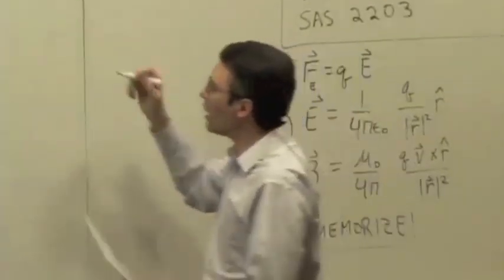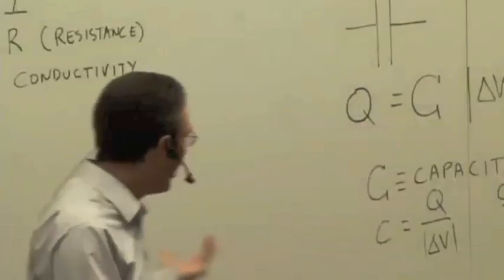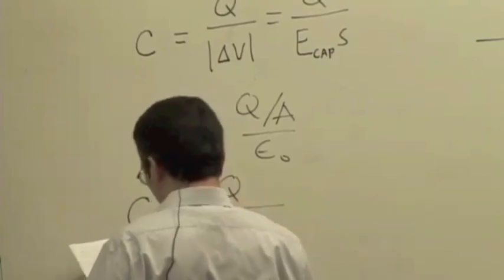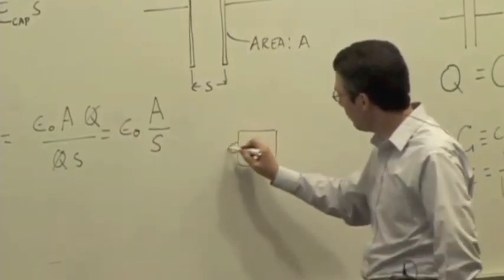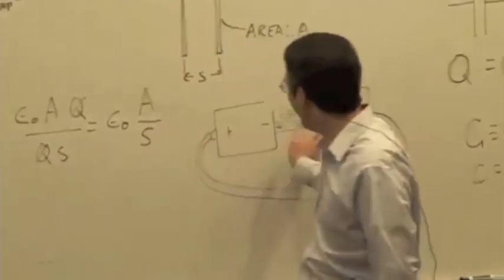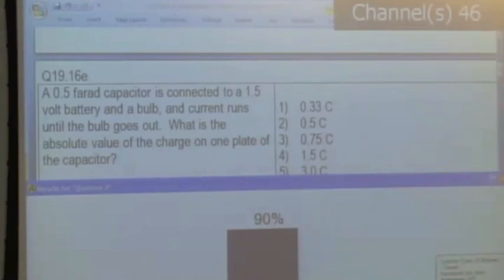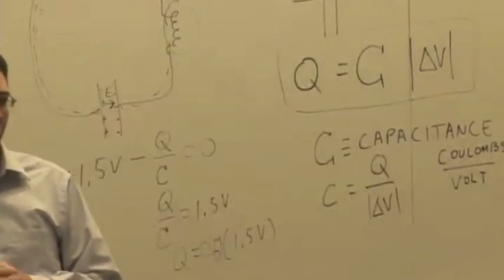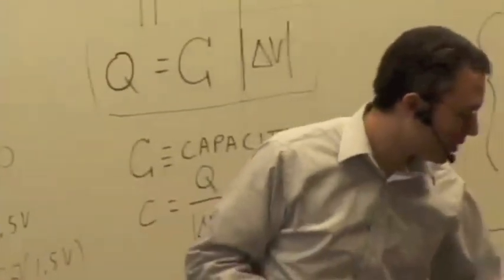EMCh20-2 Macroscopic Circuit Analysis Part 1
Capacitors and Capacitance